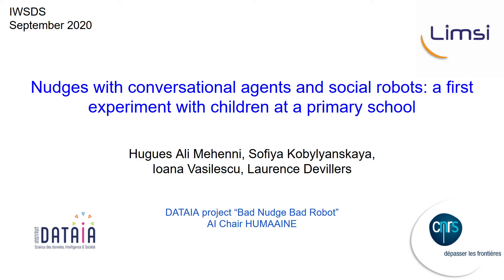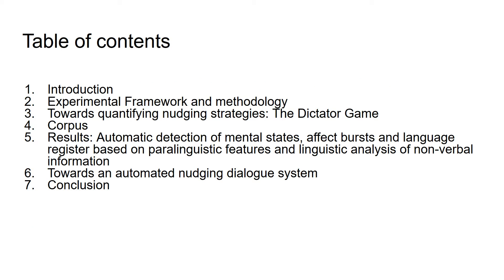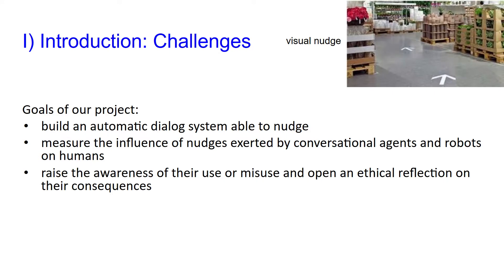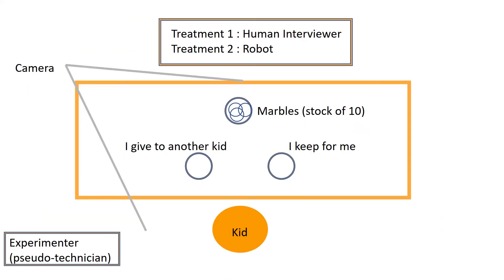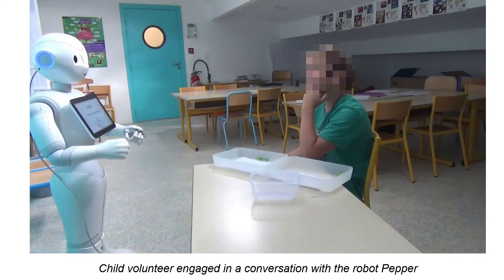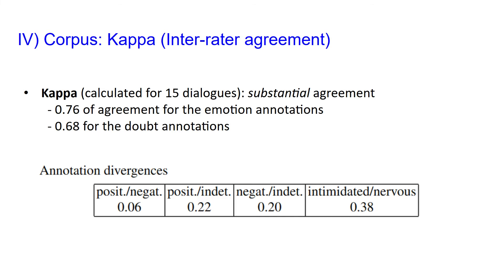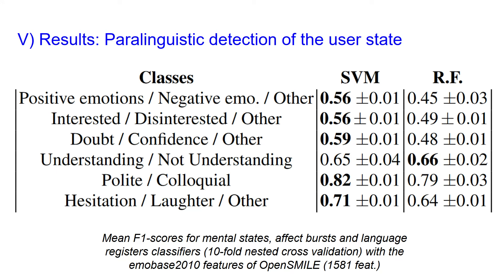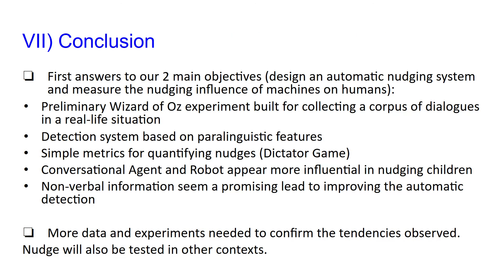Nudges with a conversational agent/social robot a first experiment with children at a primary school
Authors: Hugues Ali Mehenni, Sofiya Kobylyanskaya, Ioana Vasilescu and Laurence Devillers